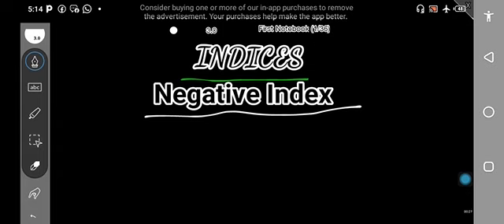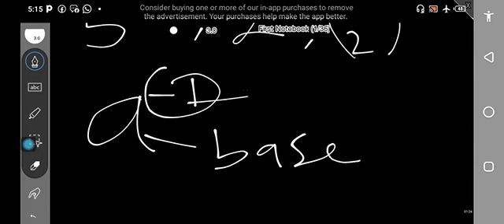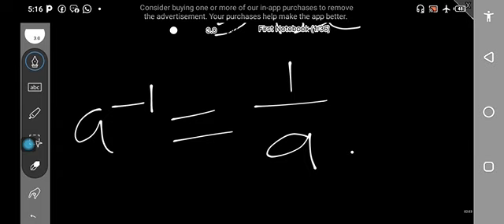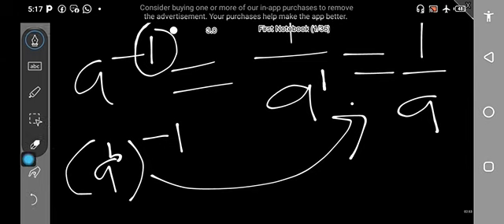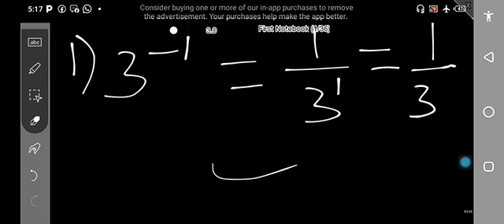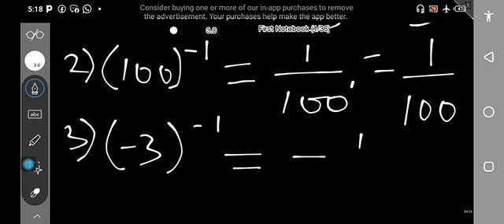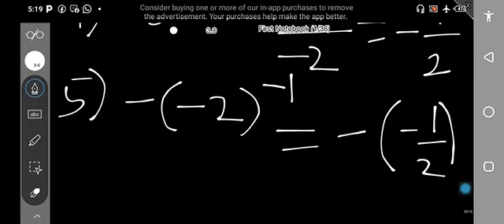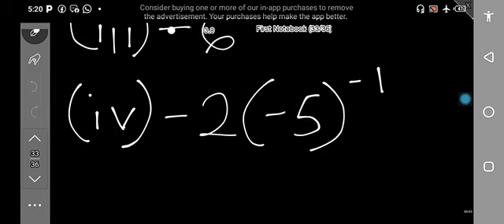Indices|laws on negative indices #1